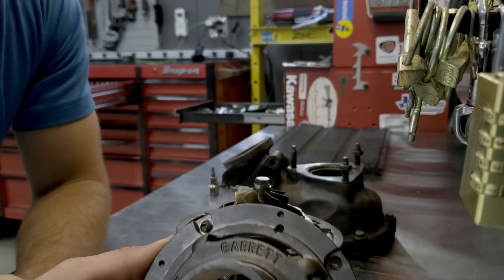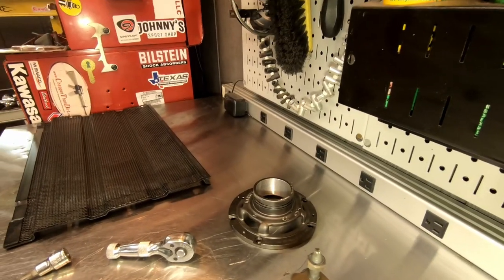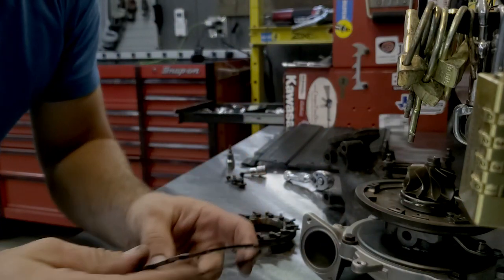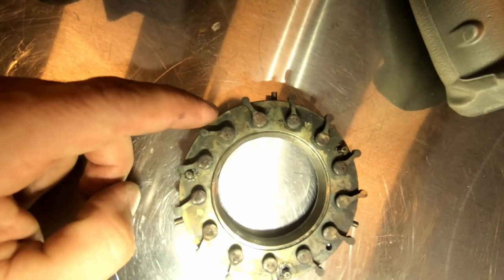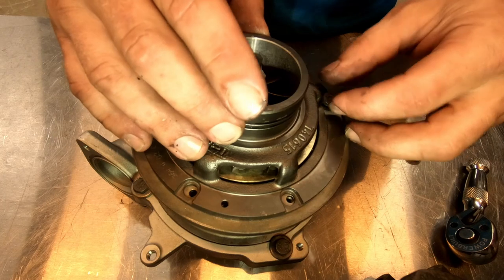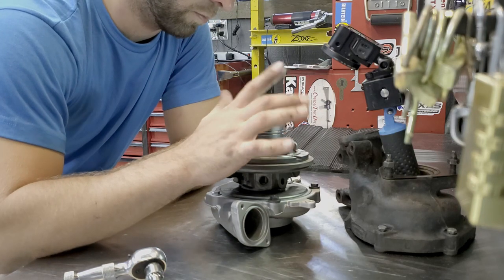Disasembly and Reassembly of a Garrett GT17 25V Frame turbo